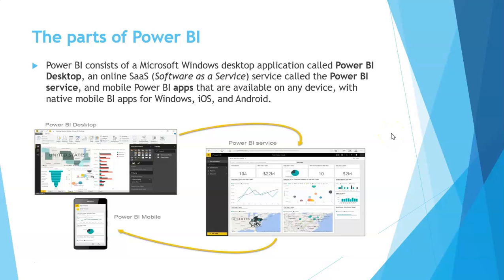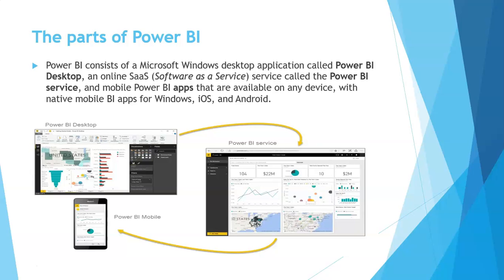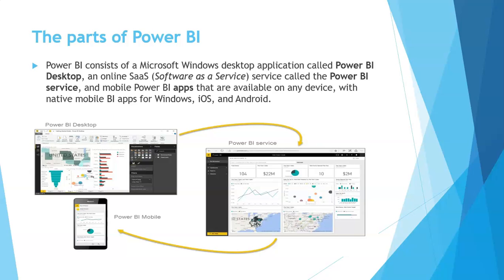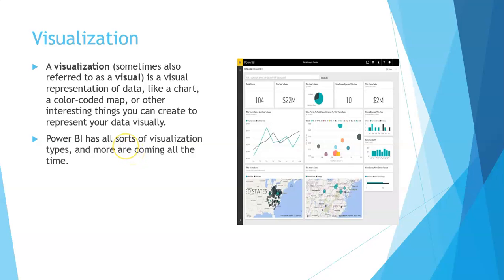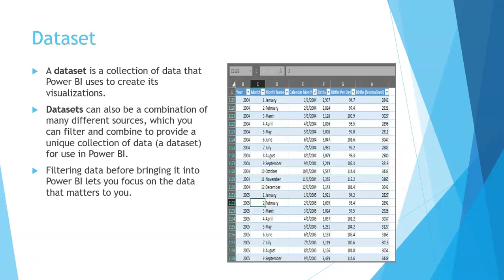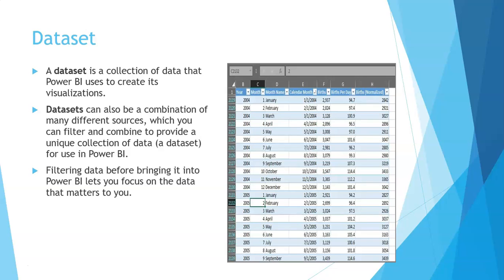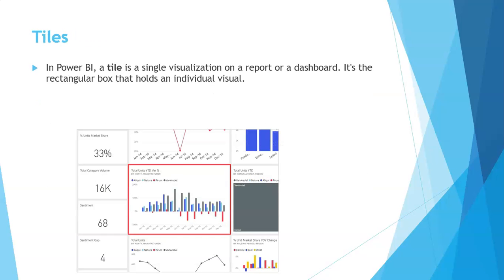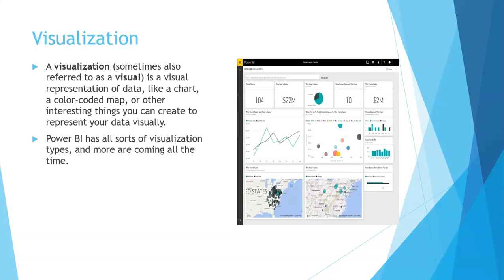Introduction to PowerBI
Introduction
Portfolio
Building Blocks in Power BI